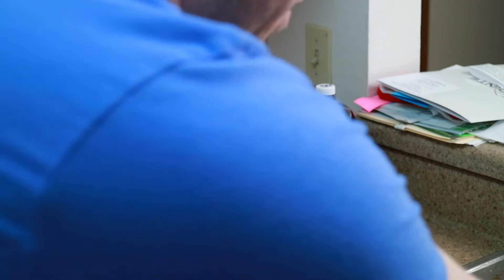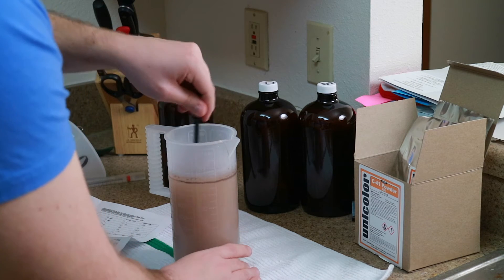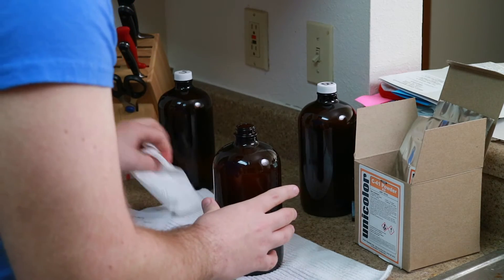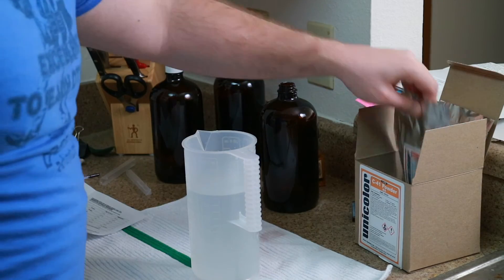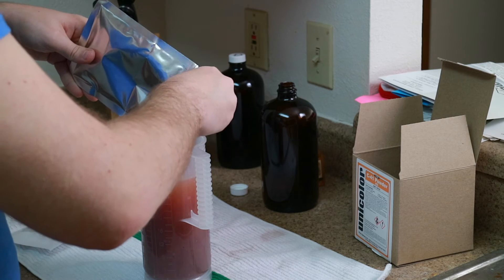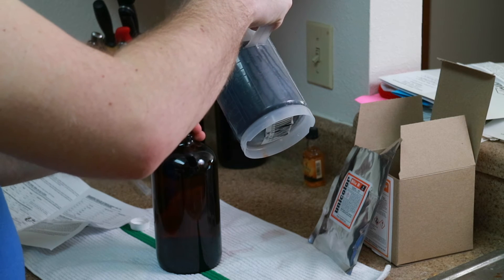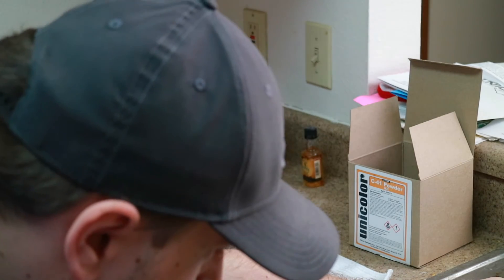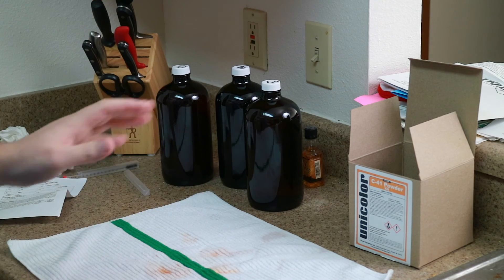Mixing Unicolor C-41 Kit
Here I'm mixing the chemicals so I can process my own C-41 film